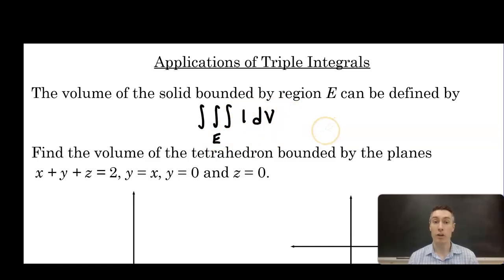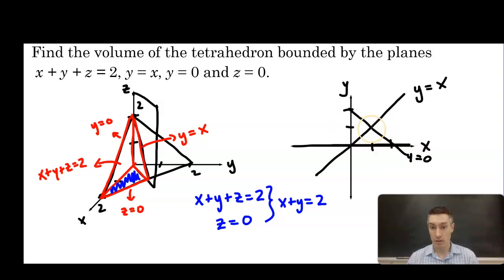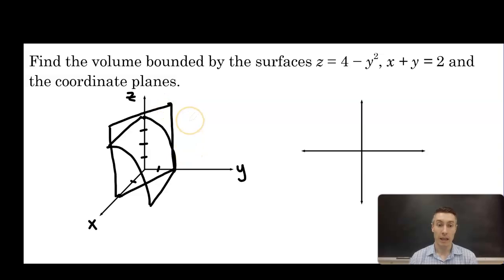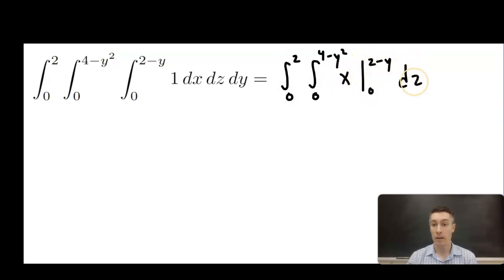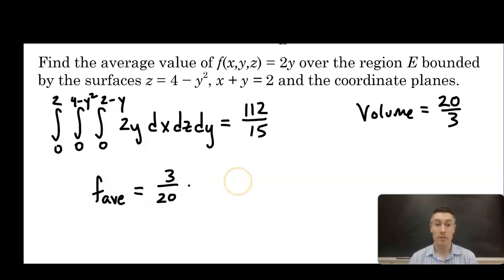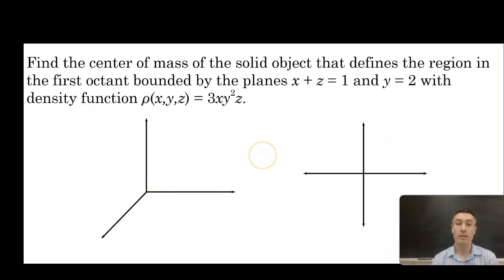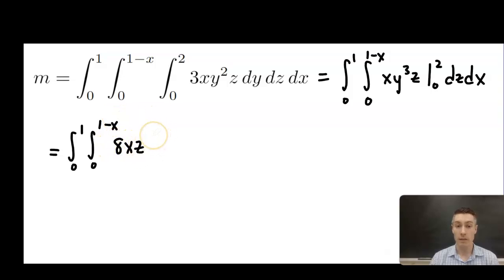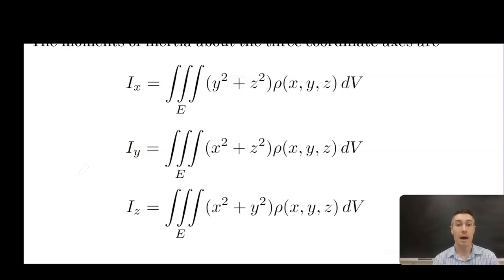Applications of Triple Integrals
This video focuses on the applications of triple integrals, namely volume, average value and center of mass. Examples in the video focus on drawing the region of integration and projecting onto one of the three coordinate planes. Certain examples are worked out while answers are provided for others.